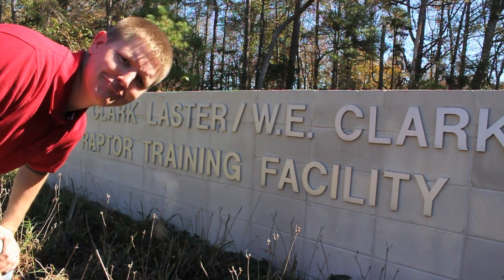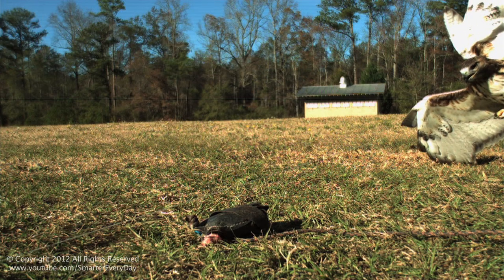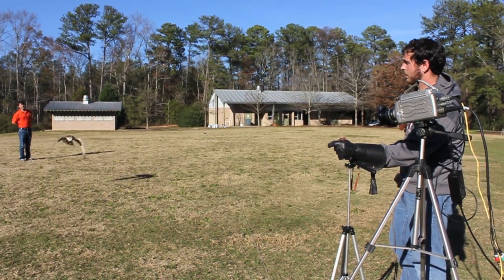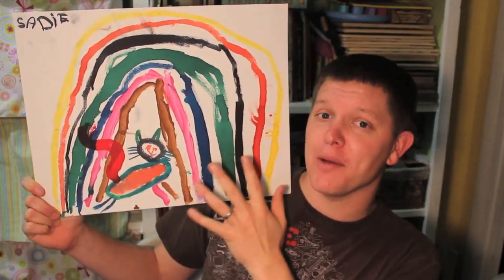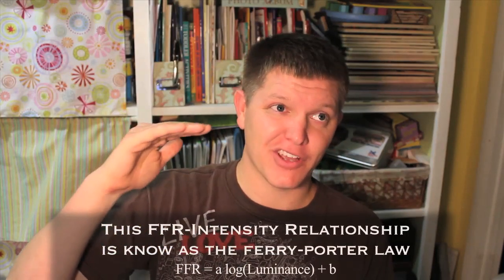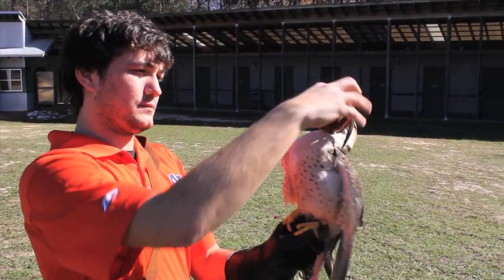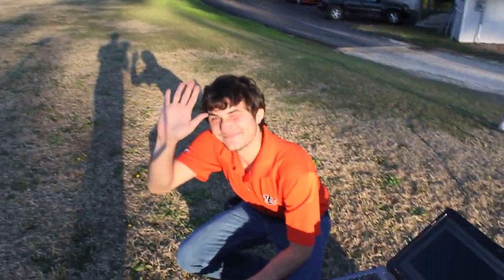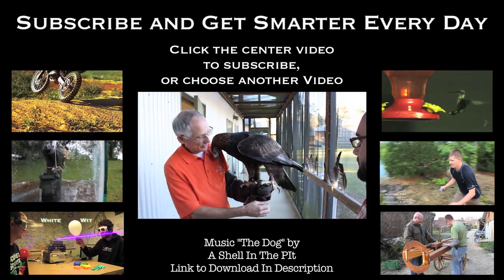Slow Motion Raptor Strikes - Smarter Every Day 38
Learn something?

Andrew is a student worker at the SRC's Education unit. He is also the 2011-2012 President of Auburn University's Society for Conservation Biology.

GET SMARTER SECTION:
The Southeastern Raptor Center (SRC) is a facility dedicated to the care and conservation of birds of prey, with the mission statement being "Education, Conservation, Rehabilitation". Part of the Auburn College of Veterinary Medicine, the SRC is comprised of a rehabilitation and education unit. The rehabilitation unit takes in hundreds of ill, injured, and orphaned raptors every year, while the education unit gives presentations to over 30,000 people annually.
Look at their website at the Southeastern Raptor Center to learn more.
THEY'LL BRING THE EAGLES TO YOU!

You can actually rent a Phantom if you have something to research or you just want to have fun.  Use this form and tell them Smarter Every Day sent you!

❓Mystery Item (just for fun)
Things I use and like:

The custom music was created by Gordon over at "A Shell In The Pit".

A special thanks to Marianne, Roy, Andrew, Clay, Sean, and Linda

Also, thanks to my brother in law Sean, and To Michael Stevens from VSauce who helped me film these!

Warm Regards,

Destin